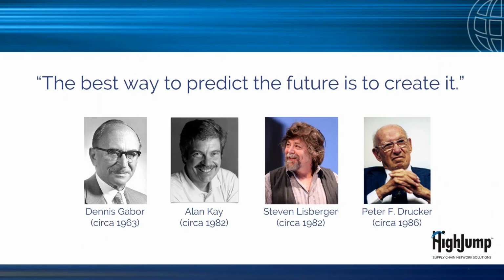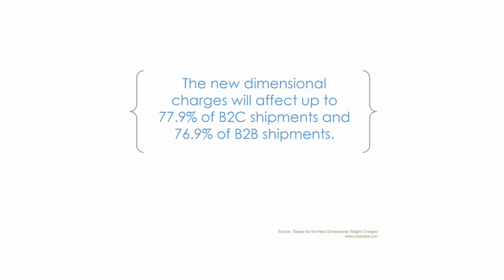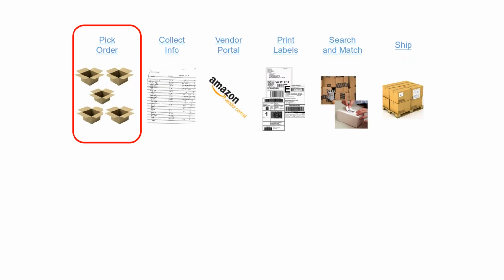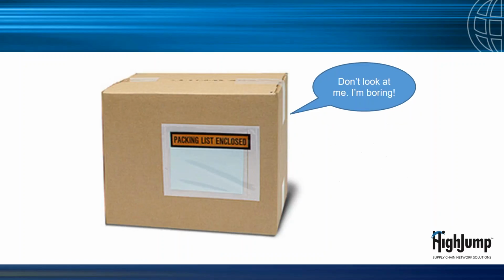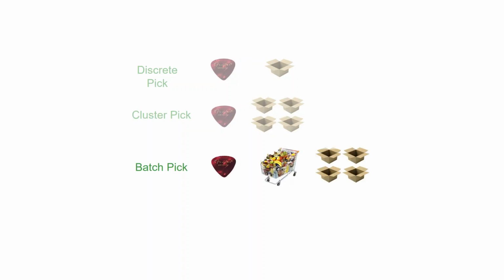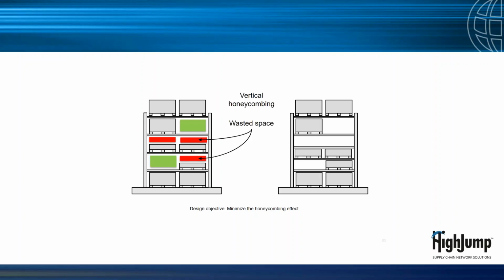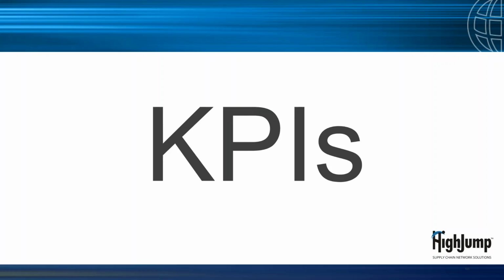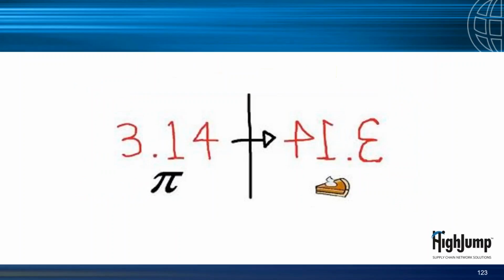Selecting the Right WMS for Today’s Dynamic Market by HighJump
With competitiveness at an all-time high, you need affordable and flexible business processes in place to adapt to your changing requirements. You need a better way to manage inventory, improve order accuracy and ensure shipments are on-time without having to hire additional staff. With a number of solution providers to choose from, it’s important to closely examine all the features and functions as you look for a cost-effective warehouse management solution (WMS) that meets your needs not only today, but tomorrow, as well.

Join us to learn how HighJump WMS built exclusively for Microsoft Dynamics will help you accomplish your business goals, while benefiting from:

• Flexibility and scalability as you need it down the road
• Seamless, proven integrations to Microsoft Dynamics GP, AX, NAV and SL with a team dedicated to managing your integration
• Near-perfect inventory accuracy, retail compliance capabilities, integrated shipping and business intelligence

These Partner Showcases (PS) are developed so you can learn more about specific products and services available in the marketplace. InterDyn BMI is not in a position to specifically endorse any companies or products. We encourage you to evaluate ancillary products and services thoroughly when contemplating adding them to your optimal portfolio. We are here to guide you along the way.